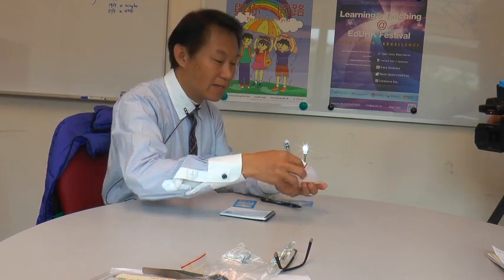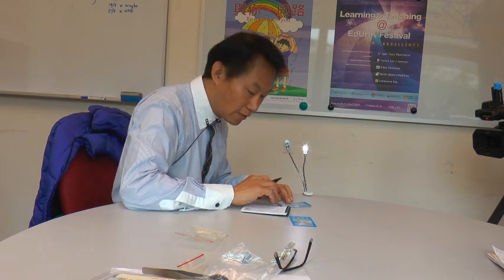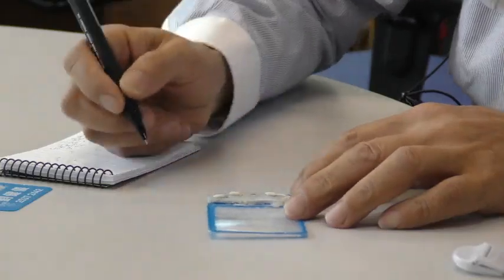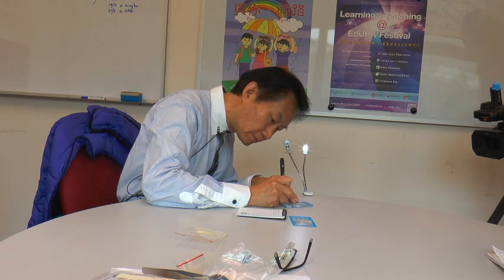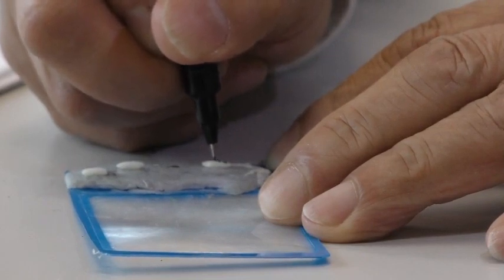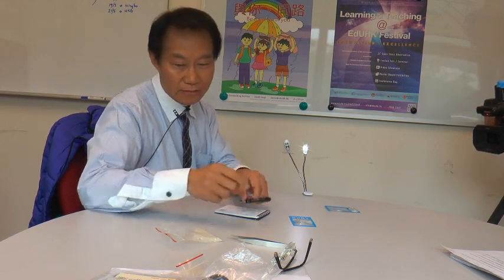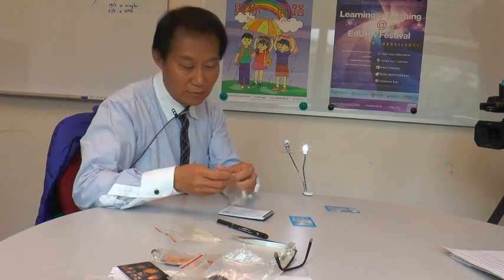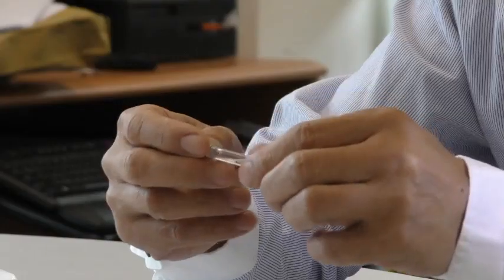Middle pt 5